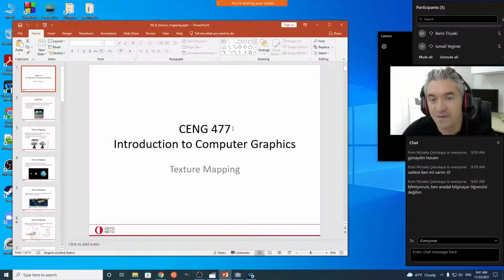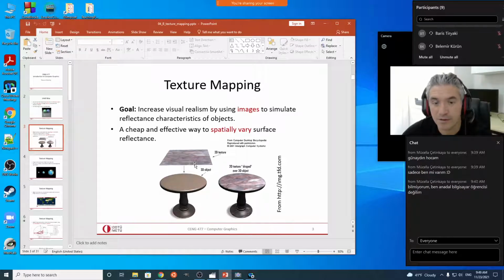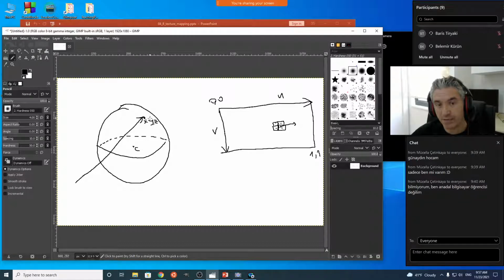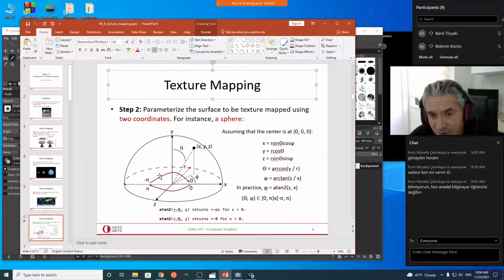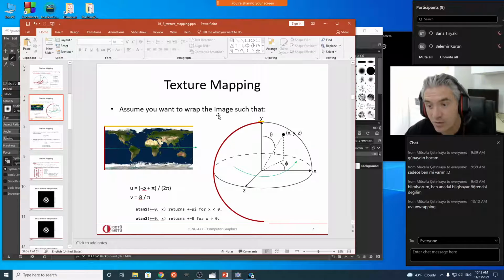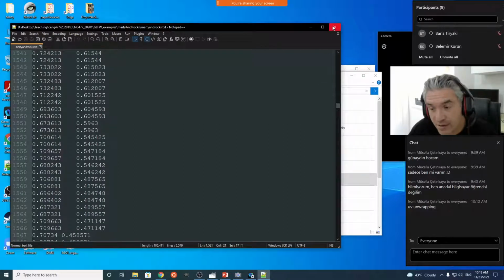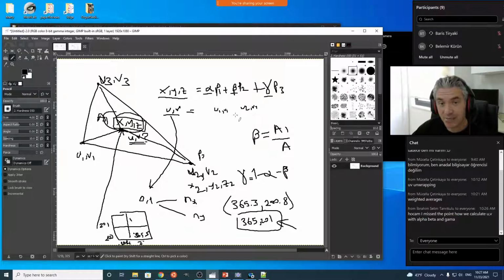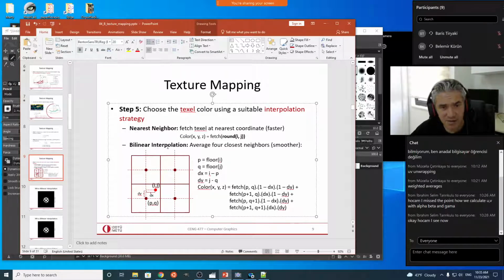CENG 477 Intro. to Computer Graphics (Section 2, F'21) Week #6 Texture Mapping Part 1